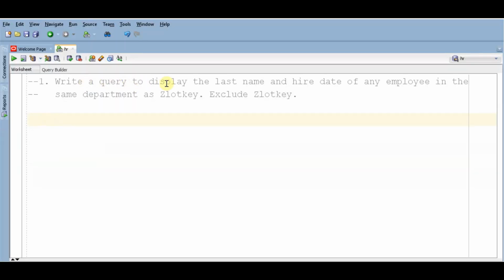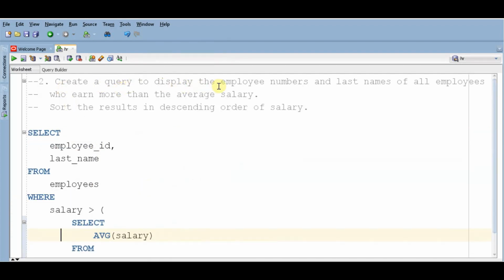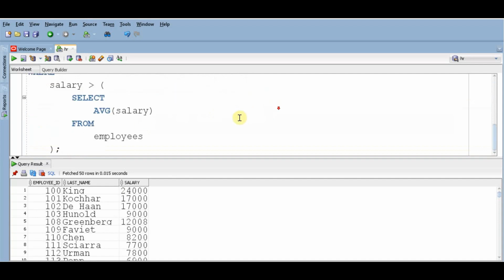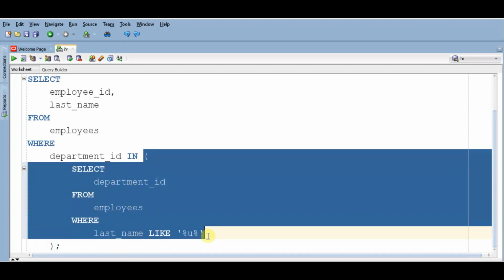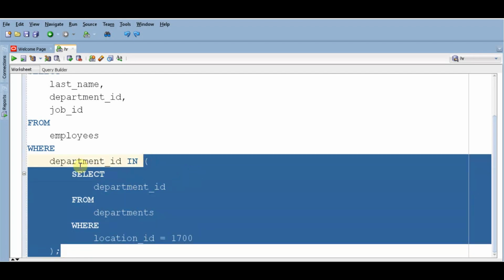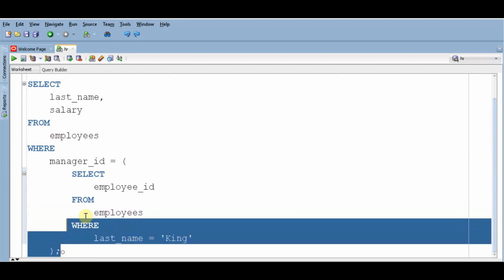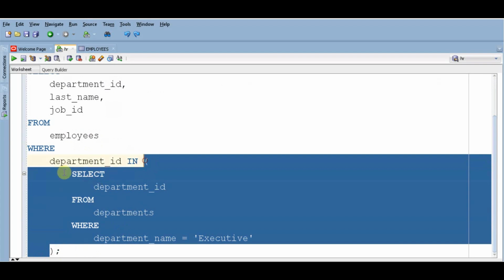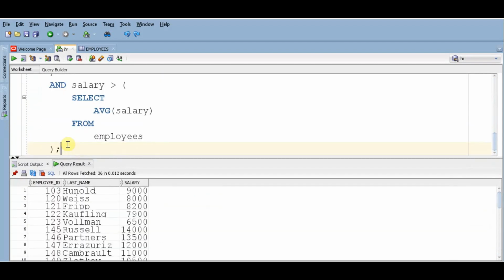SQL Practice 6 | Scholarly things